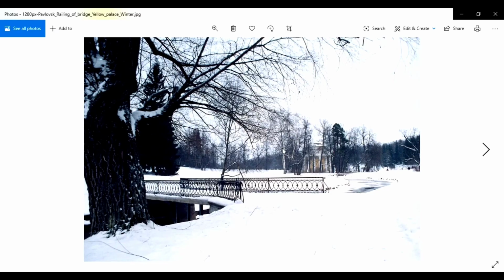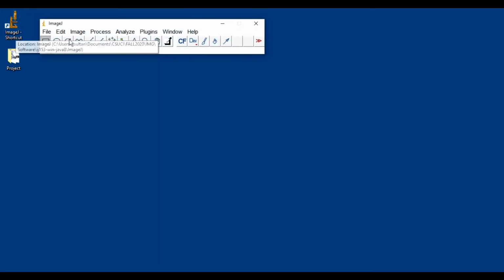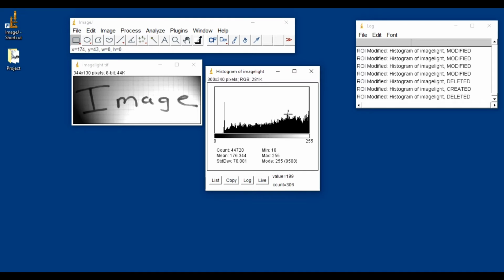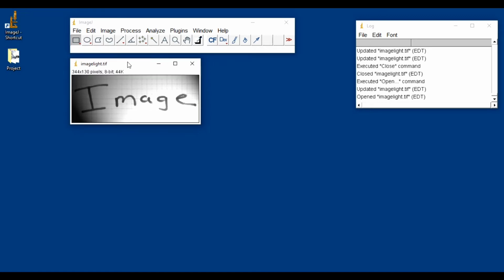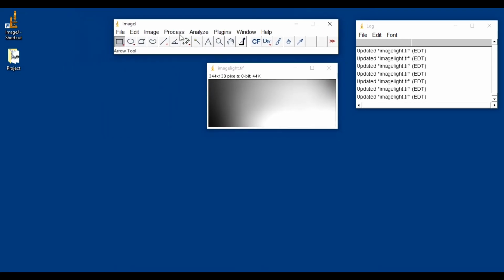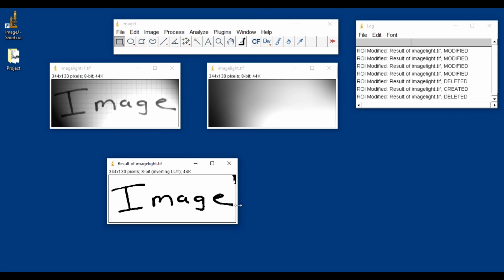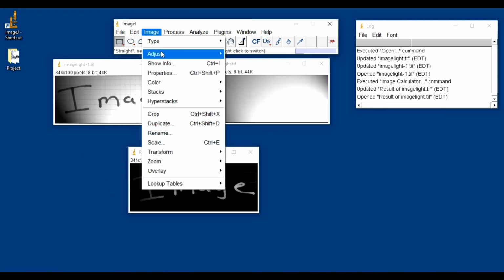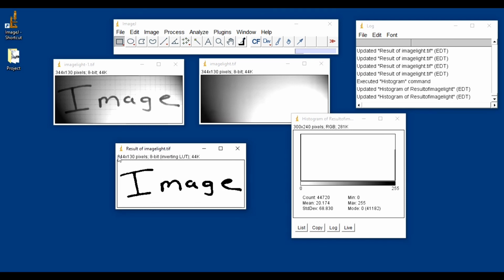Image Enhancement techniques for Binary Thresholding in Digital Image Processing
This video demonstrates how to develop an algorithm to enhance an image prior to binary thresholding in ImageJ. The Gaussian Blur filter and the Rolling Ball algorithm are explored.

Wiki: In digital image processing, thresholding is the simplest method of segmenting images. Image segmentation is the process of partitioning a digital image into multiple segments (sets of pixels, also known as image objects). The goal of segmentation is to simplify and/or change the representation of an image into something that is more meaningful and easier to analyze for a computer software or AI system.